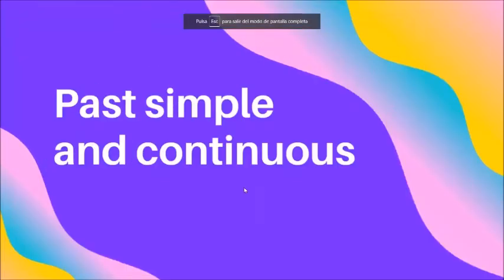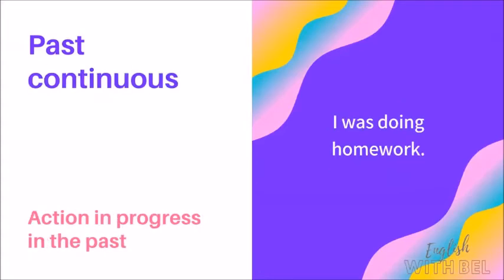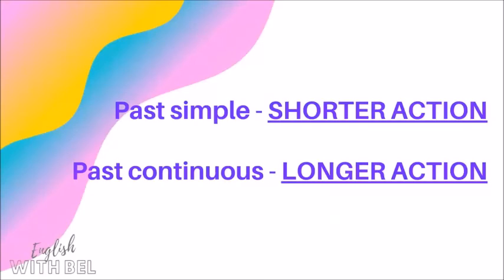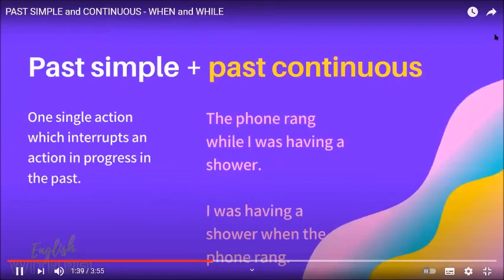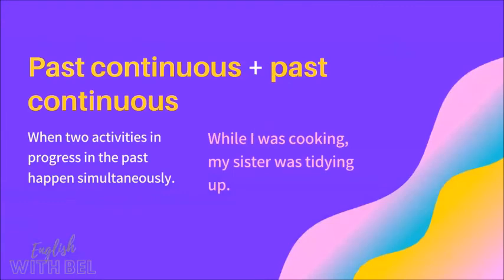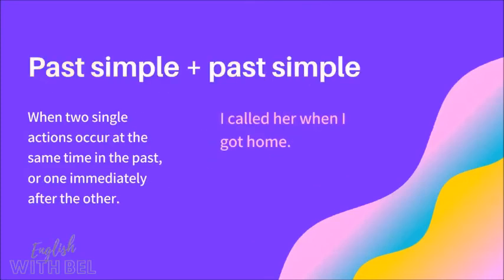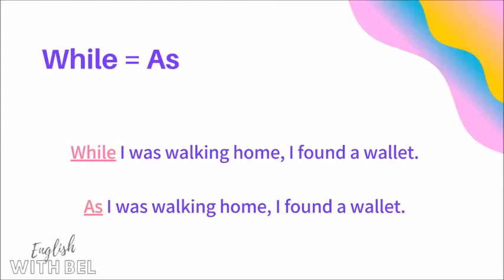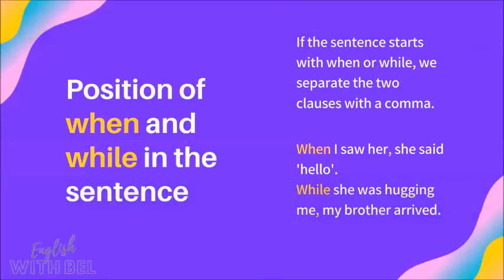Past continuous Used to B1